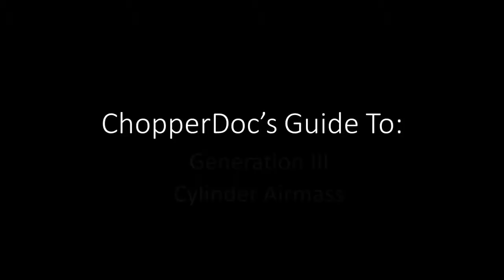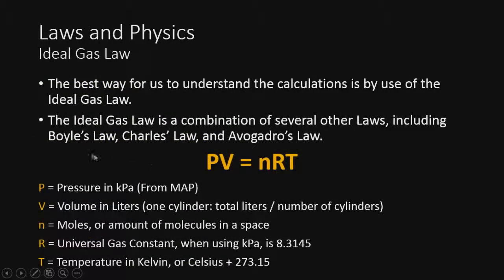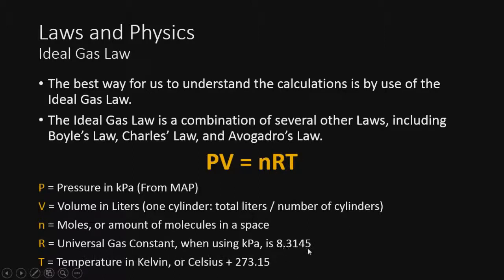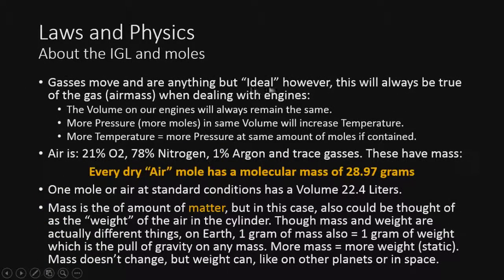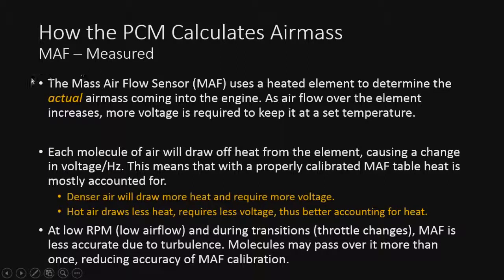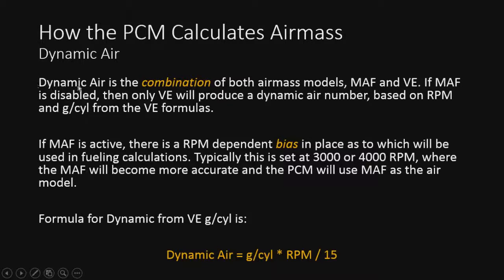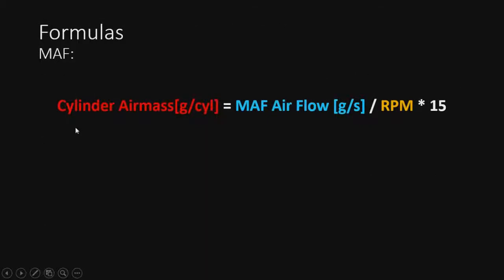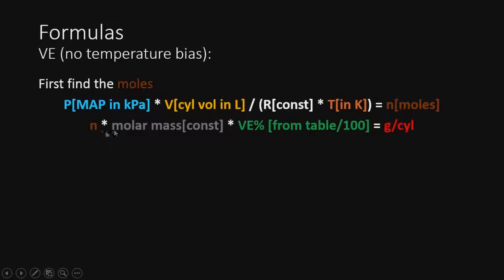Cylinder Airmass Explained - GM Gen III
This video covers how the PCM gets it's Cylinder Airmass calculations, and what that really means for the VE.

Also covered is the physics behind it all, which helps in overall understanding of the tune.